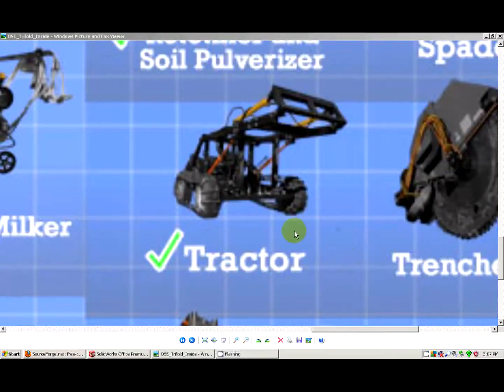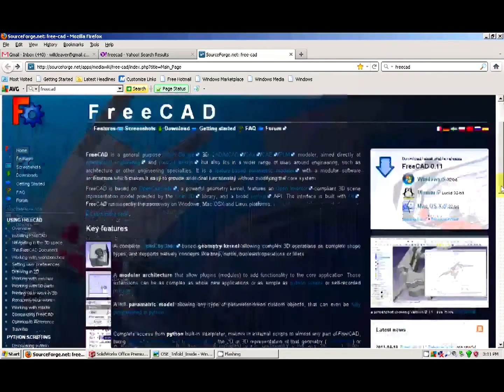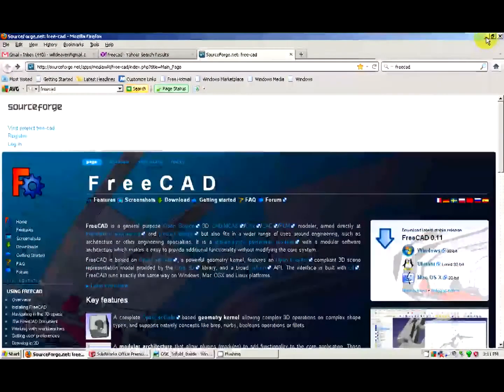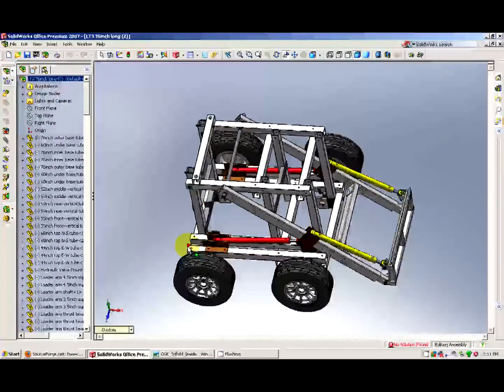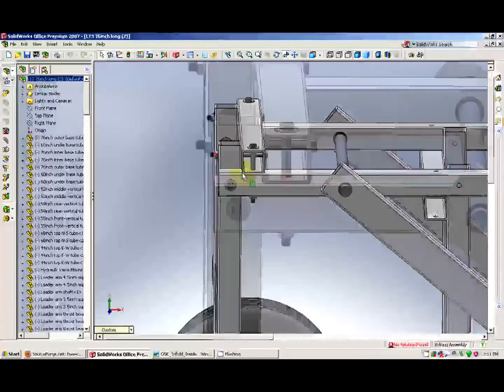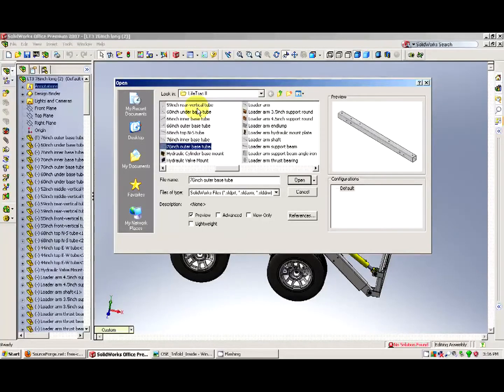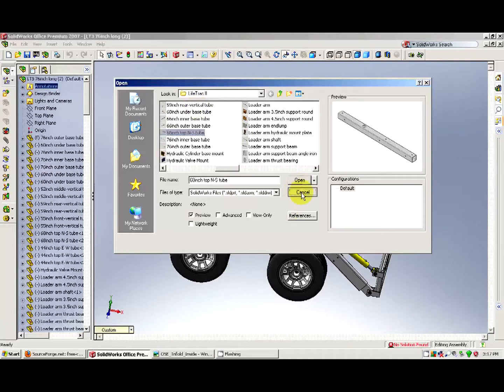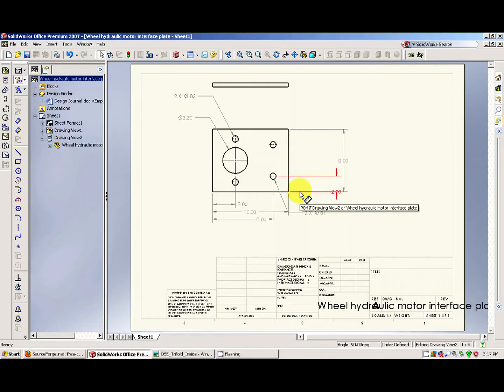Open Source Tractor "LifeTrac 3" design in SolidWorks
Open Source Ecology is a network of farmers, engineers, and supporters that for the last two years has been creating the Global Village Construction Set, an open source, low-cost, high performance technological platform that allows for the easy, DIY fabrication of the 50 different Industrial Machines that it takes to build a sustainable civilization with modern comforts. The GVCS lowers the barriers to entry into farming, building, and manufacturing and can be seen as a life-size lego-like set of modular tools that can create entire economies, whether in rural Missouri, where the project was founded, in urban redevelopment, or in the developing world.

Here is the assembly of "LifeTrac 3" designed in SolidWorks. This fully open source tractor is readily available for replication by anyone who wishes to do so.